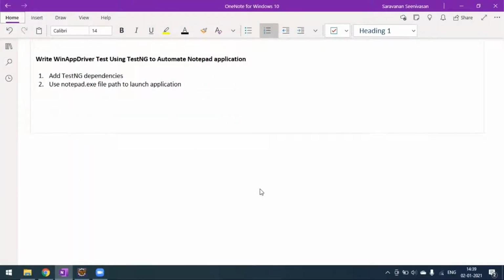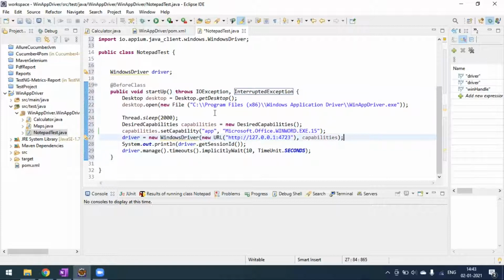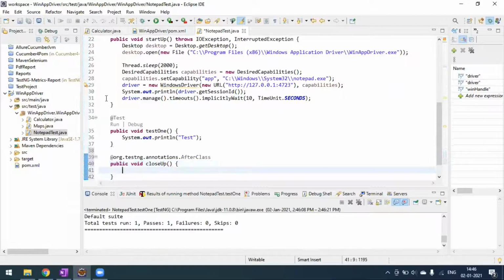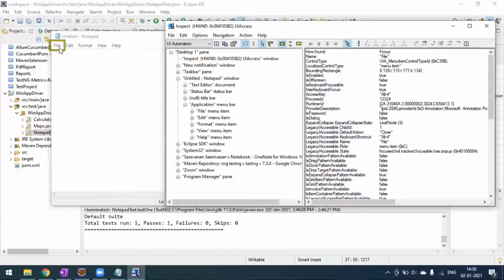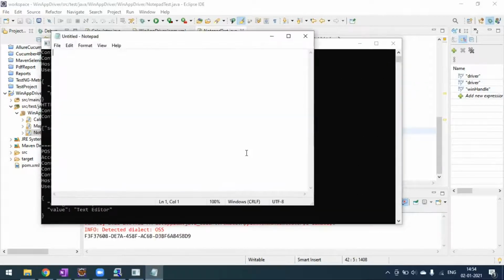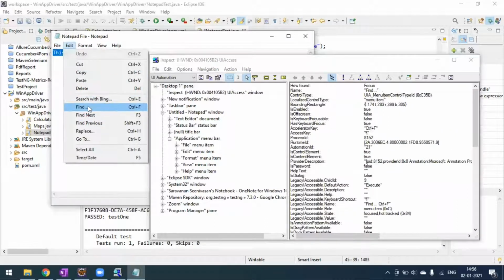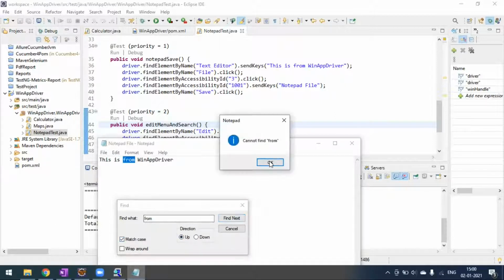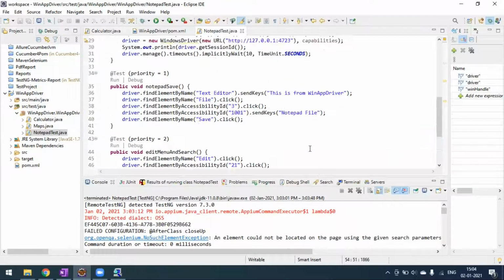WinAppDriver - Automate Notepad Application | Classic Windows Application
Write WinAppDriver Test Using TestNG to Automate Notepad application

Note: use notepad.exe file path to launch application instead of AppID

notepad exe file path: C:\Windows\System32\notepad.exe